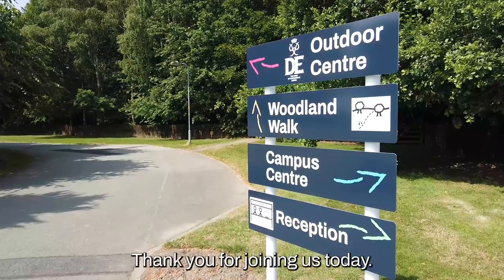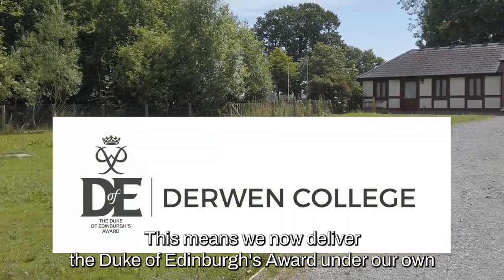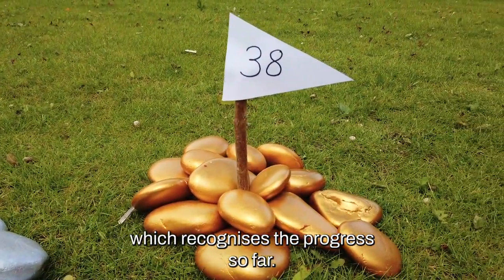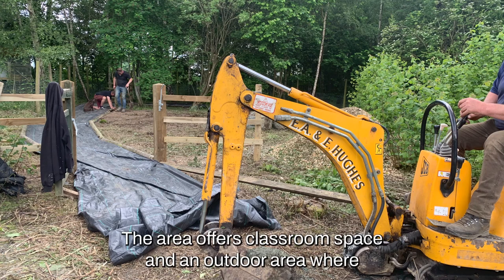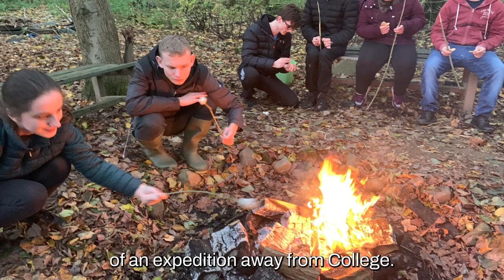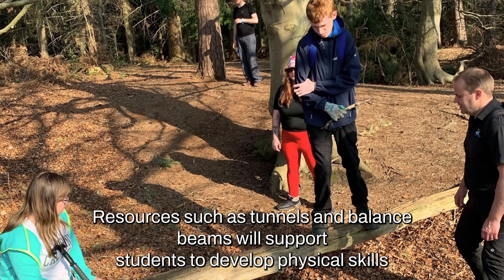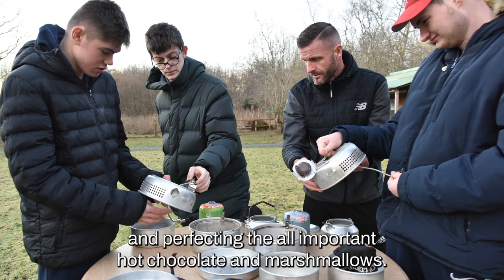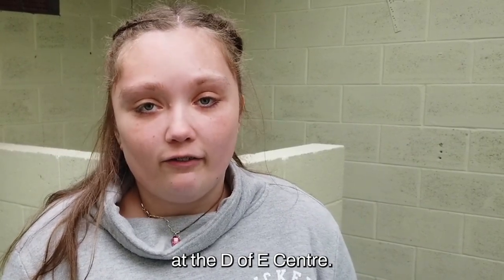Derwen College Duke of Edinburgh's Awards Outdoor Centre developments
Derwen College's Duke of Edinburgh's Awards Centre